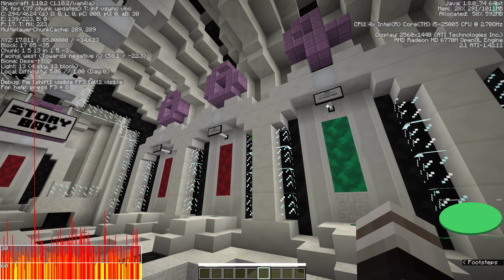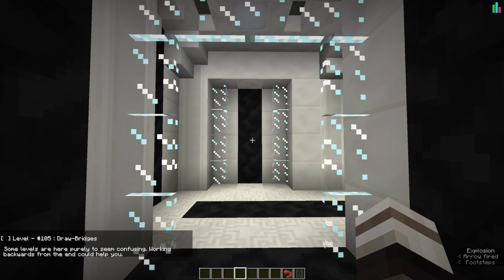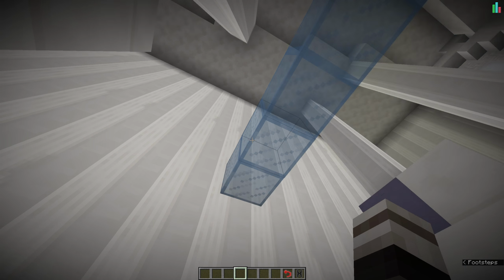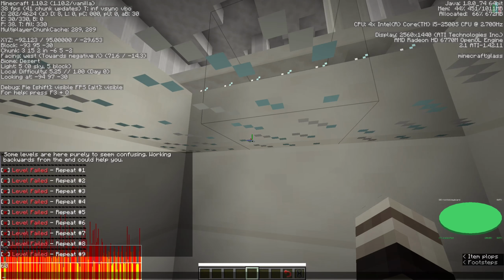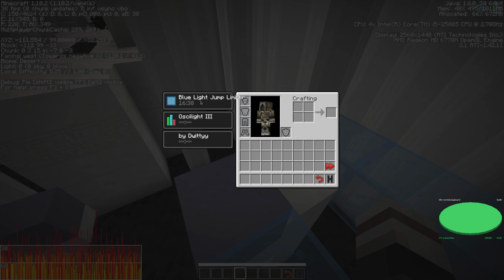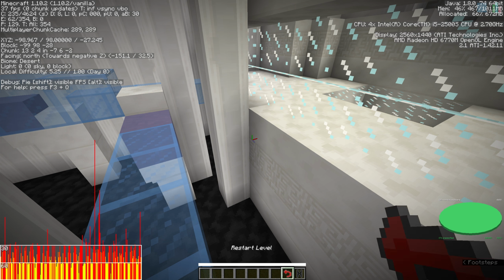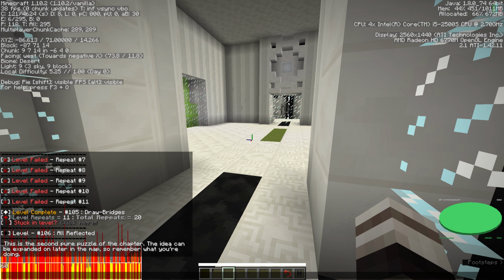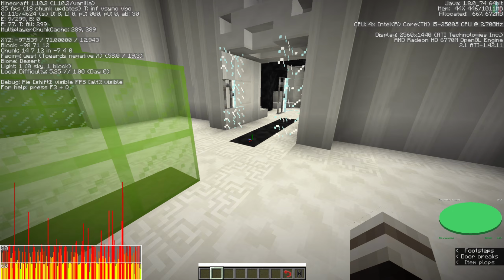Oscilight: The Light Shadow - Part 3